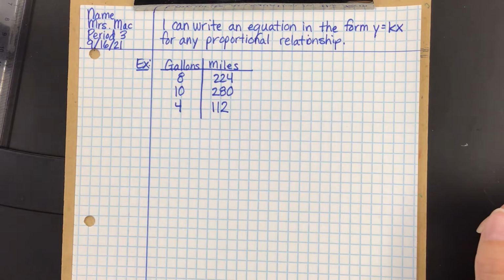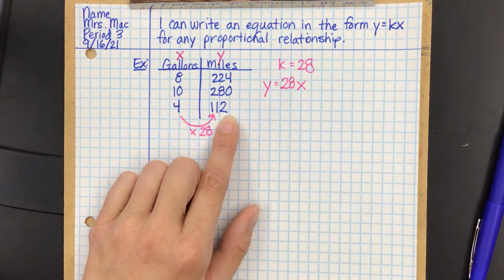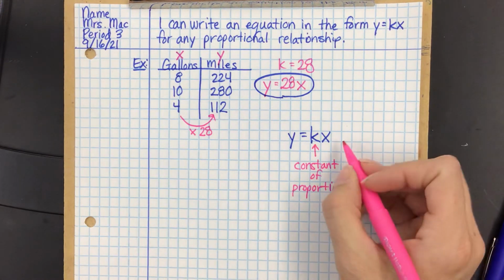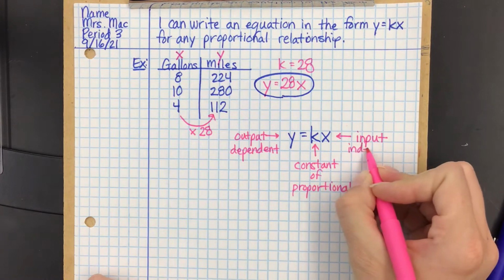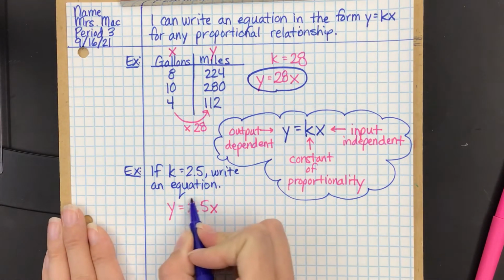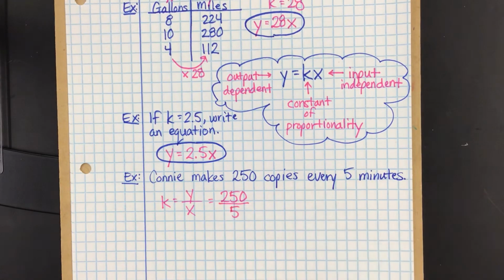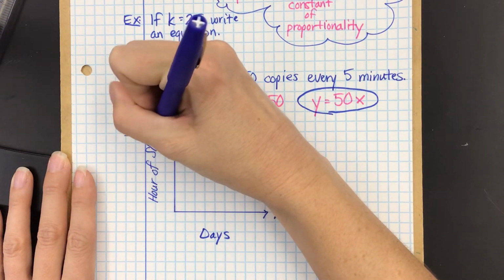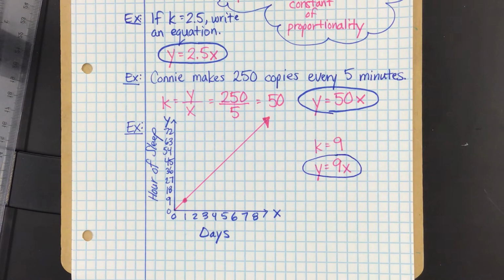09/16/21 Equation for Proportional Relationships